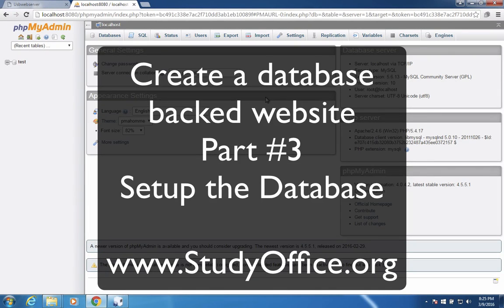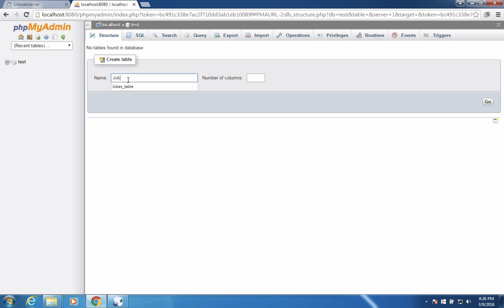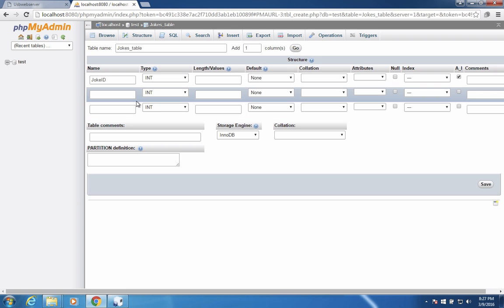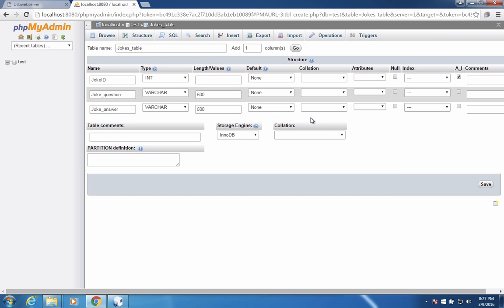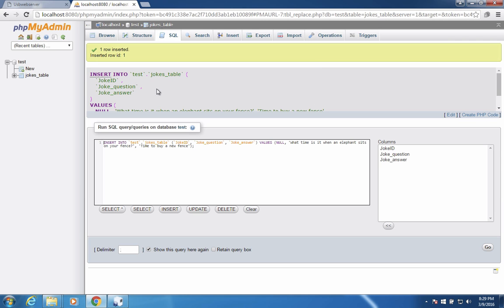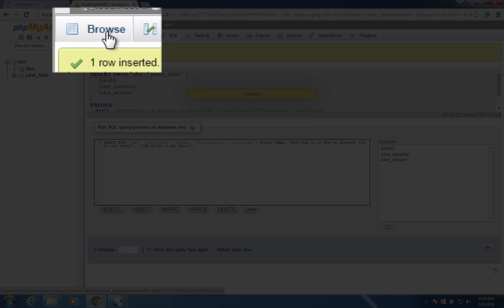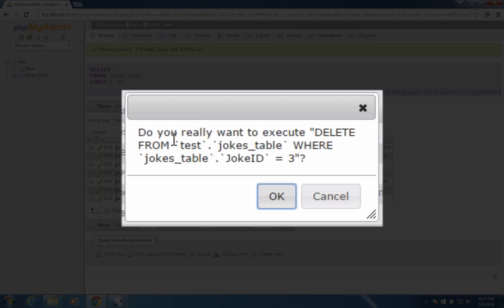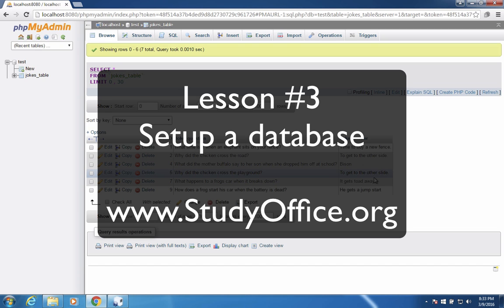03 - How to setup a database in mySQL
How to setup a database in PHPAdmin in mySQL. Create a new table.  Assign column names.
for all tutorials by Shad Sluiter.